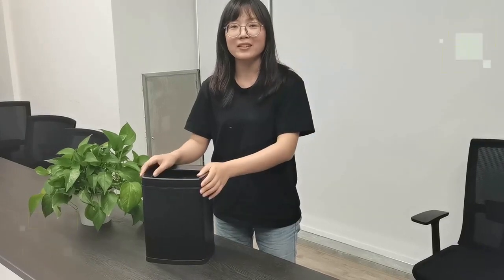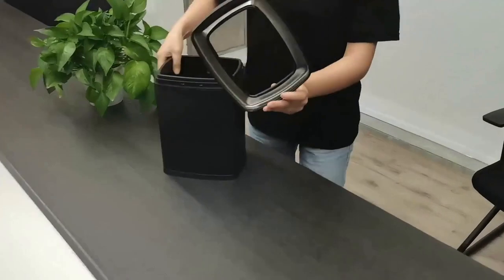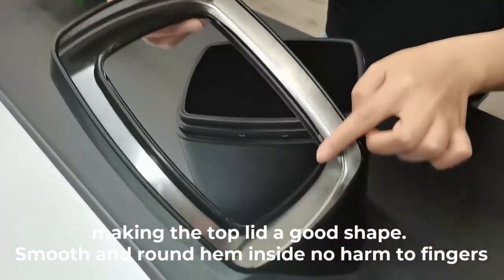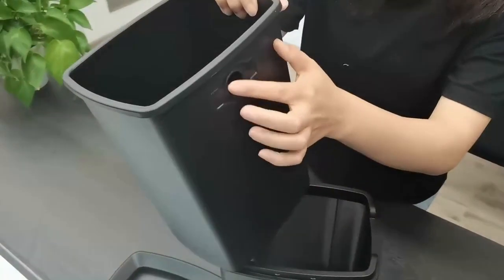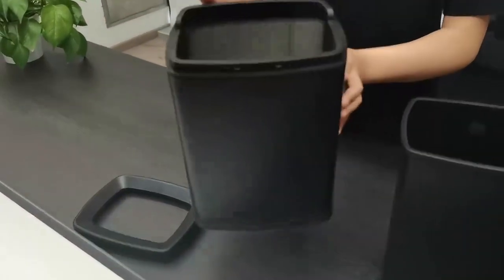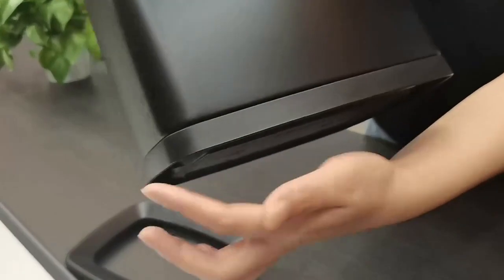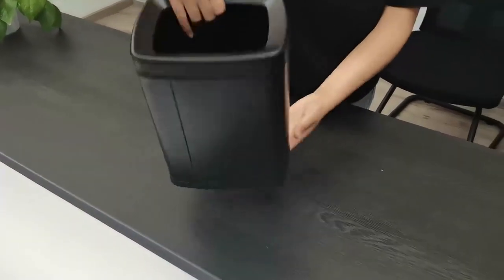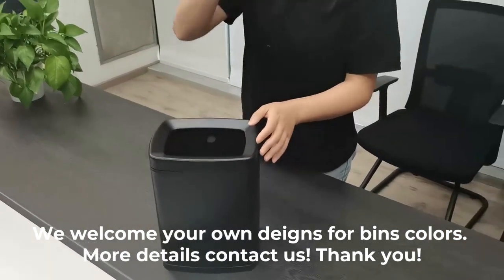Professional One-stop Service For OEM/ODM Designs Trash Cans Supplier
is manufactured through a closely controlled chemical combination. The raw materials are processed at high temperatures to achieve great chemical properties such as anti-rust and anti-corrosion.